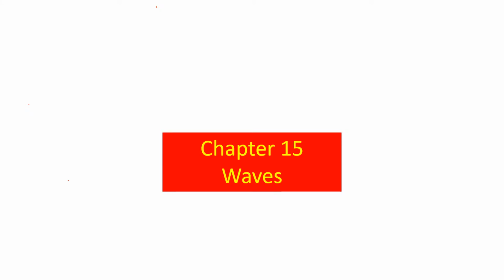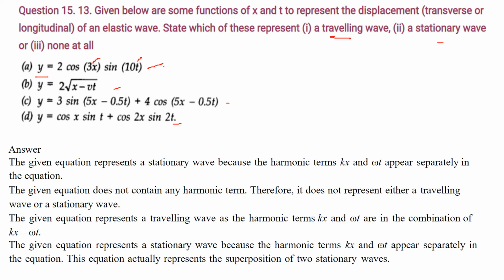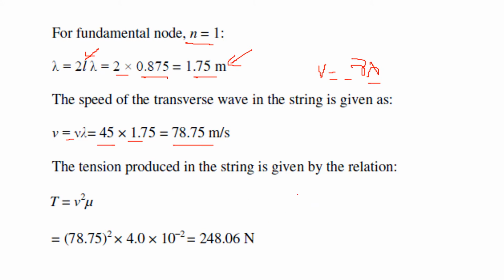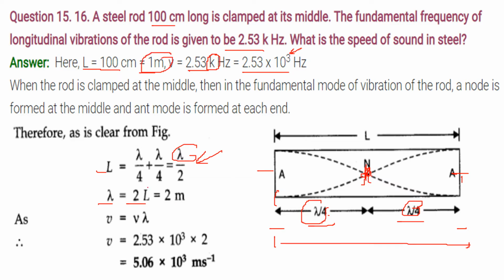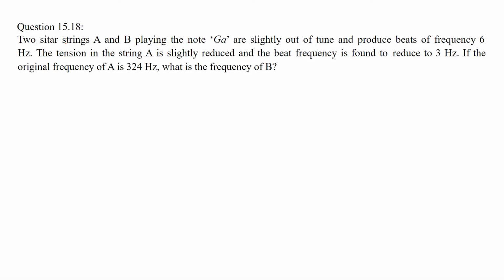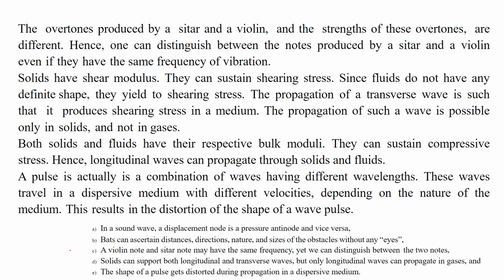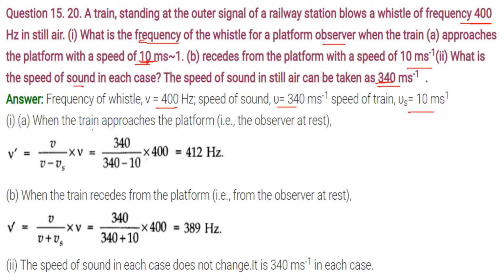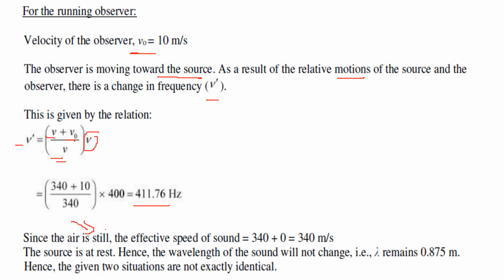Waves CLASS 11 PHYSICS NCERT SOLUTIONS CHAPTER 15 PART 2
Buy Physics Class 11 Books:
CBSE All in One Physics Class 11
Pradeep's Fundamental Physics for Class 11
Concept of Physics Part-1 by H.C Verma
S. Chand's Principles of Physics for Class XI
15 Sample Question Papers Physics Class 11th CBSE
HC Verma Concepts of Physics
Physics Class 11 CBSE
Core Physics: for Class 11
Nootan ISC Physics for Class XI
A to Z Physics for NEET Class XI
CBSE NCERT Solutions Physics,Chemistry,Mathematics Class 11